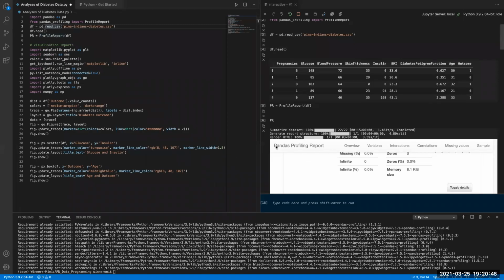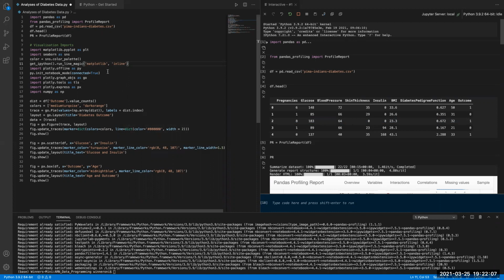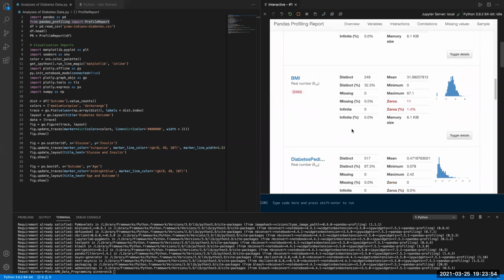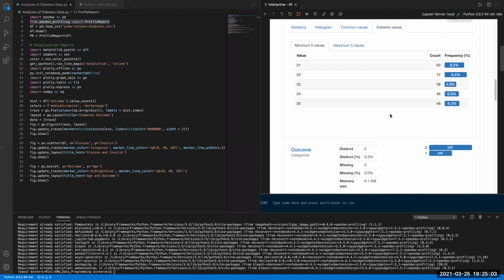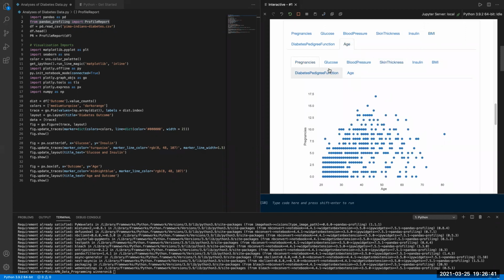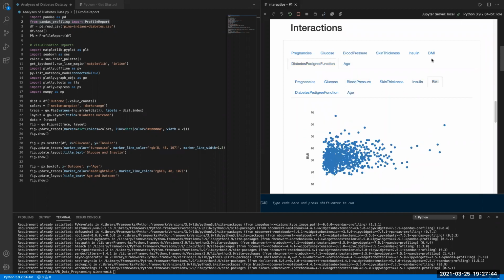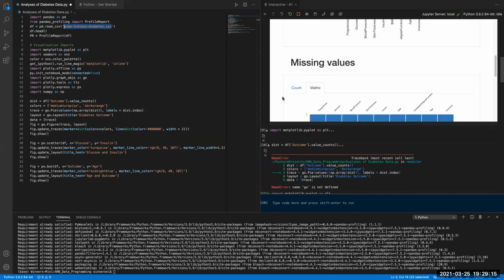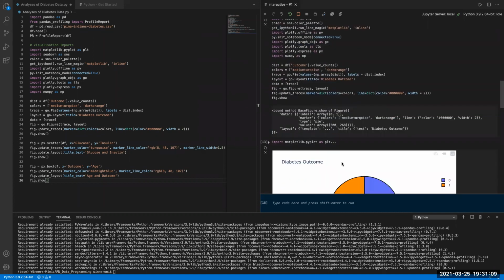Panda Packages and Data Analysis